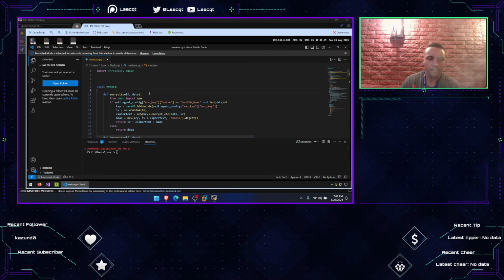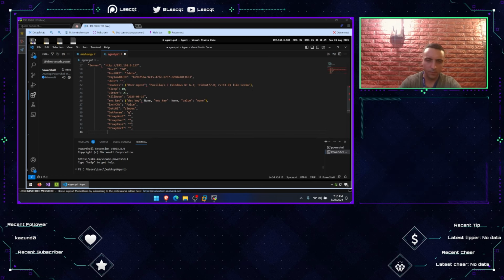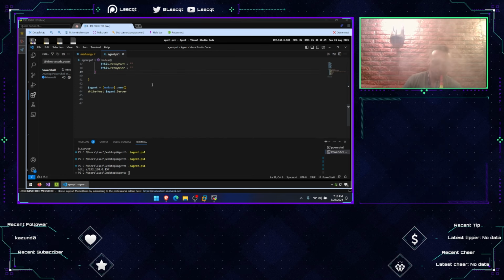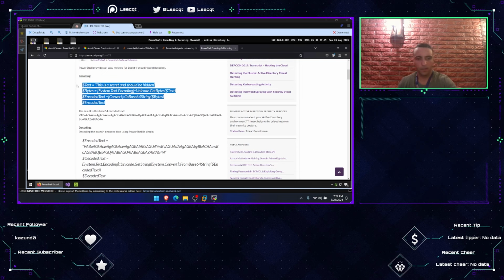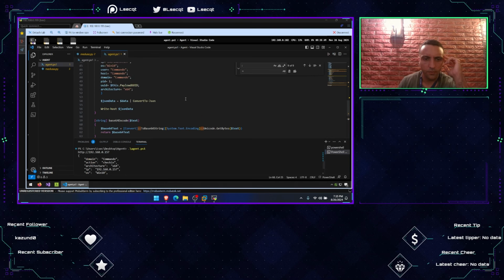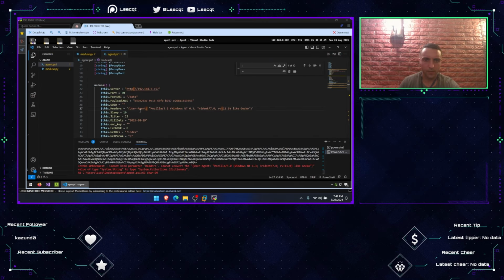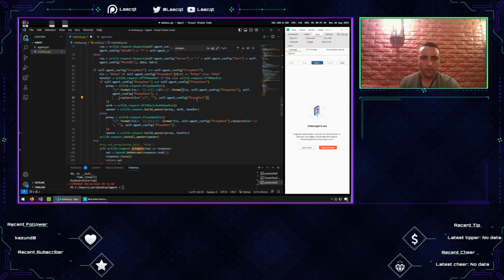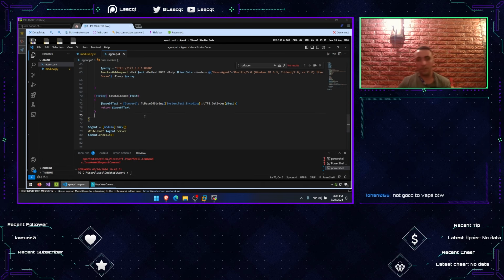Malware Development - Creating A Custom C2 Agent Part 3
DESCRIPTION
Join me in this live stream as I dive into the world of ethical hacking by creating a custom agent for the Mythic Command and Control (C2) framework! Whether you're an aspiring penetration tester, red teamer, or just curious about malware development, this stream will walk you through the process of building and deploying a custom C2 agent from scratch.

🚀 In this stream, you'll learn:

* The fundamentals of C2 frameworks and how they are used in penetration testing.
* Step-by-step malware development techniques tailored for ethical hacking.
* How to customize a Mythic C2 agent to suit specific red team operations.
* Best practices for ensuring operational security (OPSEC) while using C2 frameworks.

If you're interested in deepening your knowledge of cybersecurity, ethical hacking, or just want to see what goes into creating a powerful C2 agent, this stream is for you!

TIMESTAMPS
00:00 - Intro
01:00 - Backlog and recap
06:57 - Creating the base PowerShell agent structure
19:29 - Creating the base checkIn function
25:37 - Base64 PowerShell format
35:18 - Sending the JSON object to the Mythic C2 HTTP Server
56:30 - Intercepting the beacon and getting callback
1:00:00 - Outro

malware development
maldev
creating c2 agent
coding malware
hacking
ethical hacking